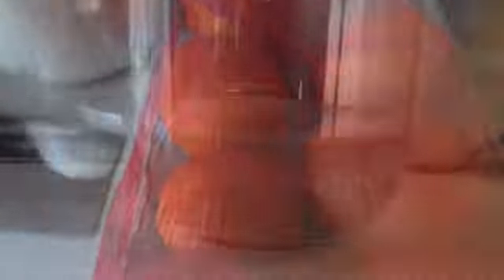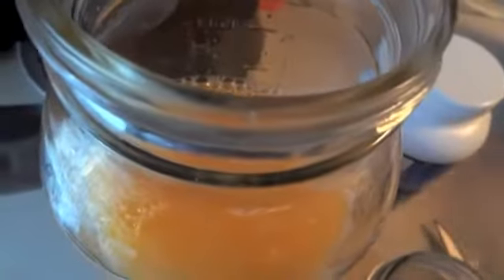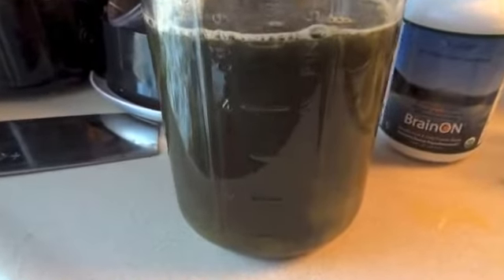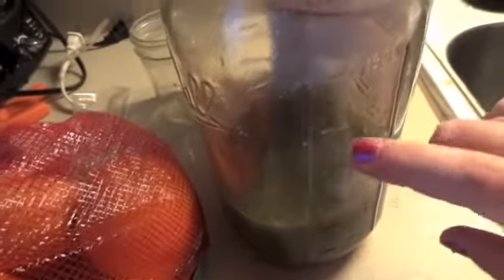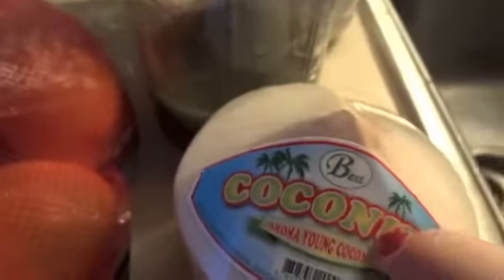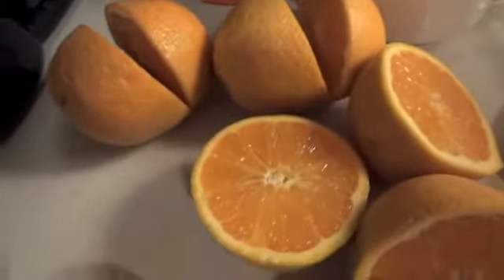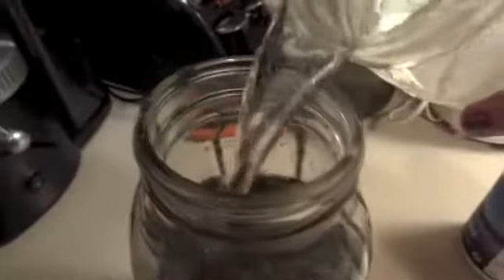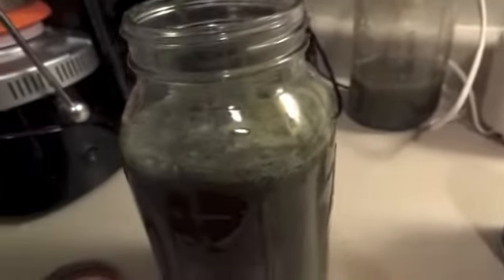JUICE FAST DAY #3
Juice fast day 3 and fresh oj juice and 3elive and boy am I glad to have some fresh coconuts again!